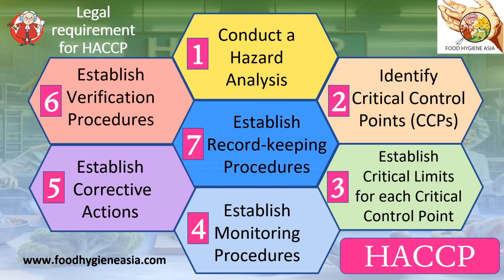🔥 The 7 Principles of HACCP — CODEX Made Simple! 🍽️✅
🚀 Let’s break down the 7 Principles of HACCP as defined by CODEX Alimentarius — the gold standard for food safety worldwide 🌍💪

1️⃣ Conduct a Hazard Analysis 🕵️‍♂️⚠️ — Identify biological, chemical, and physical hazards in your food process.
2️⃣ Determine Critical Control Points (CCPs) 🎯🔍 — Key steps where control is essential to prevent or eliminate hazards.
3️⃣ Establish Critical Limits 📏🚫 — Set maximum or minimum values to keep food safe.
4️⃣ Establish Monitoring Procedures 👀📝 — Regular checks to ensure each CCP stays within limits.
5️⃣ Establish Corrective Actions 🛠️⚡ — What to do when monitoring shows a deviation.
6️⃣ Establish Verification Procedures ✅🔬 — Confirm the system works as intended.
7️⃣ Establish Documentation & Record Keeping 📂✍️ — Keep clear records to prove your HACCP plan is working.

💡 Tip: HACCP isn’t just paperwork — it’s the culture of food safety in action!

📌 Save this & share with your team!